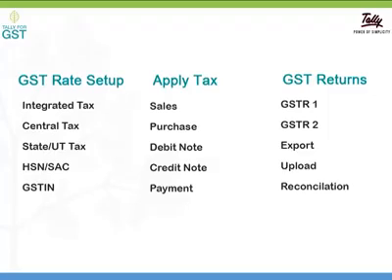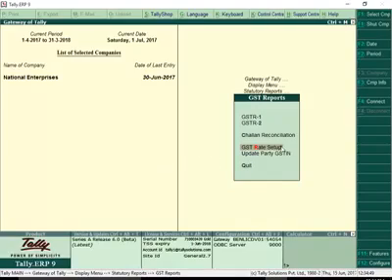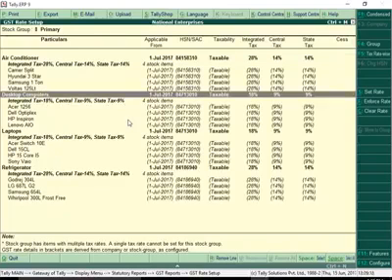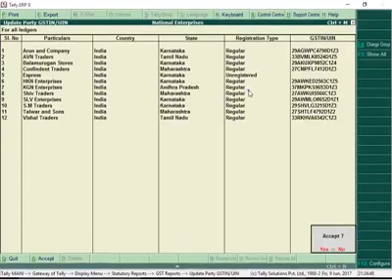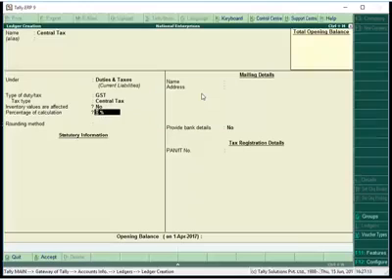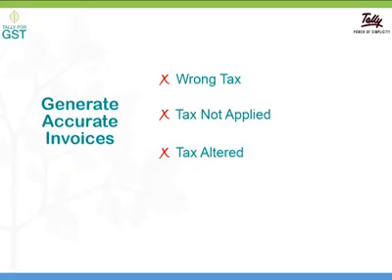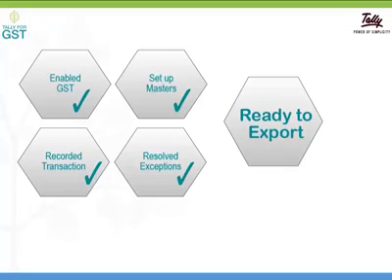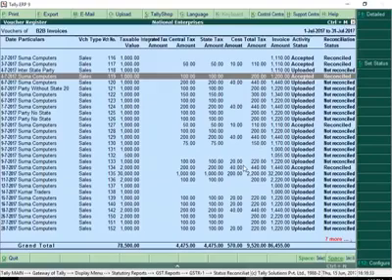How to maintain GST accounts in Tally ERP 9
86, 78, 804 views